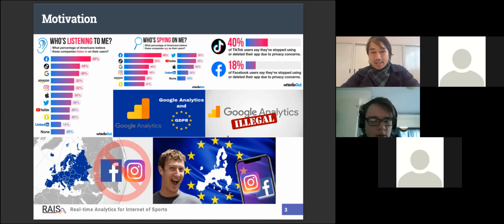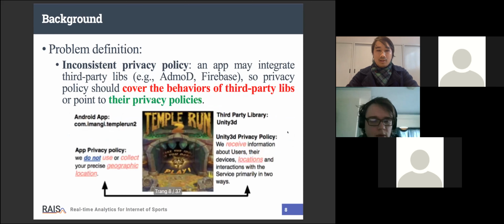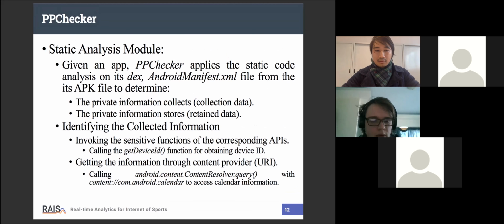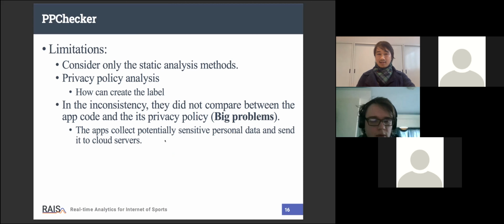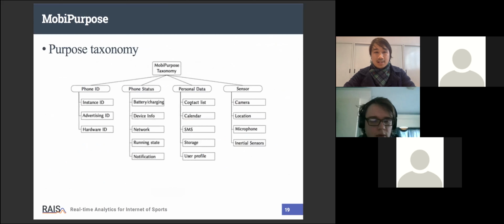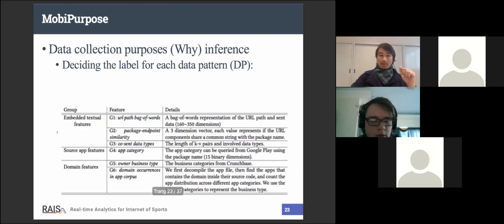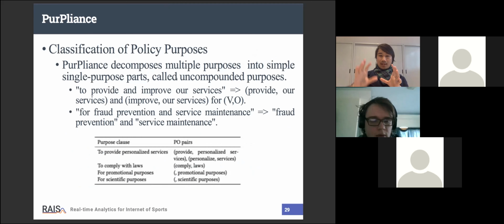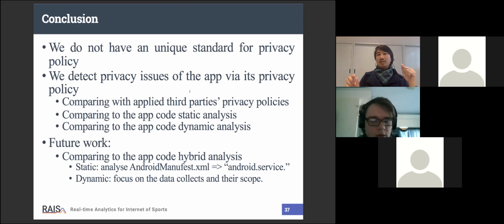Online Seminar 30 - February 24, 2022 - Privacy Violations in the Android Platform